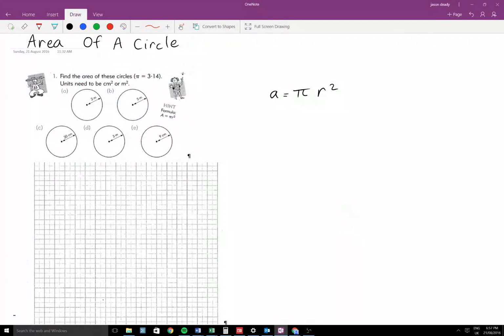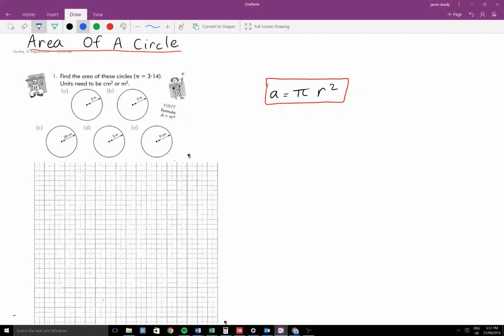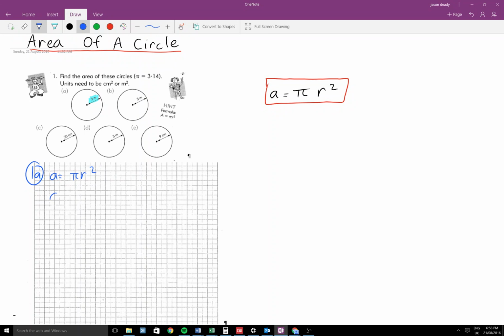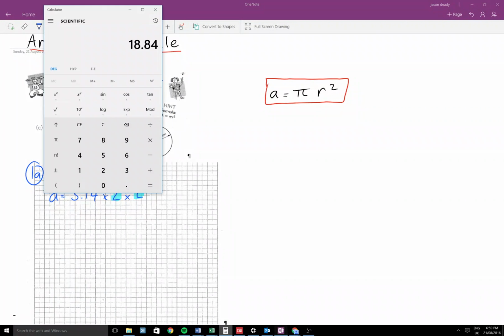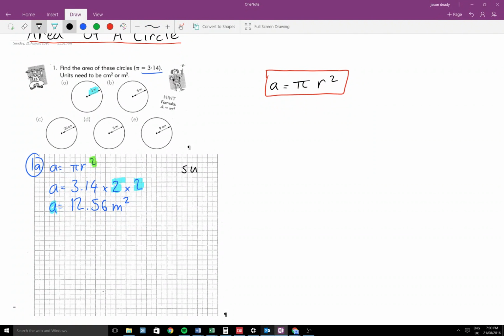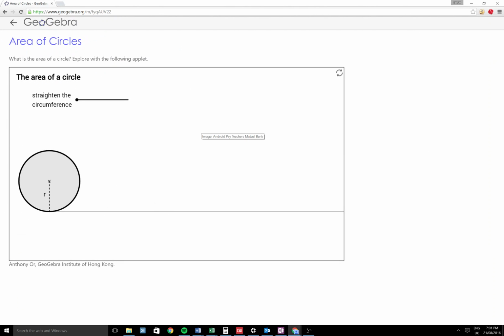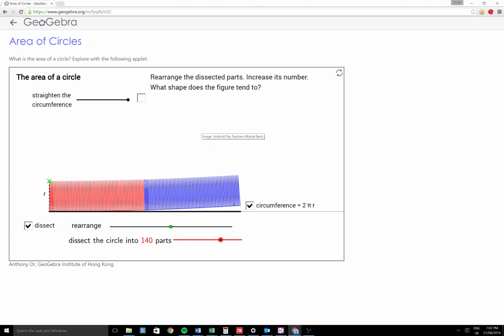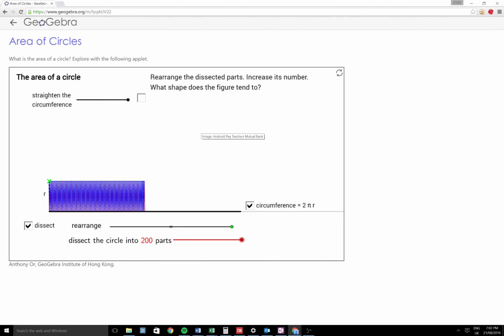Area of a circle